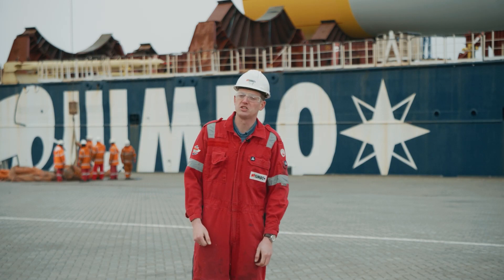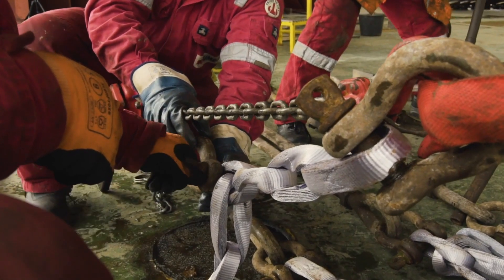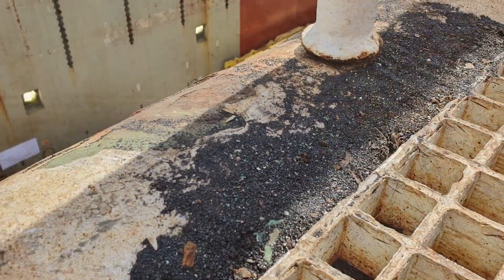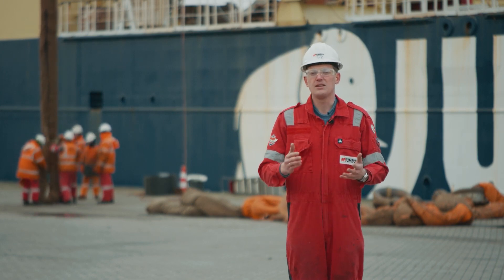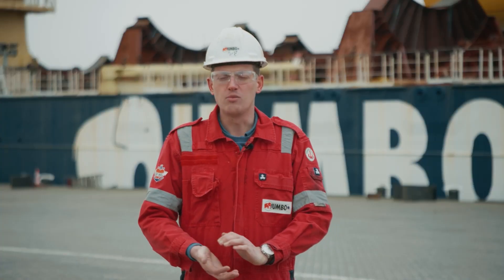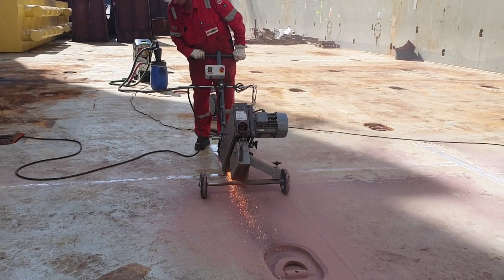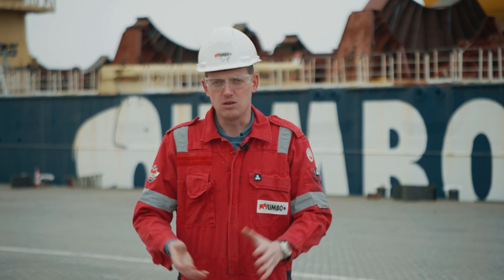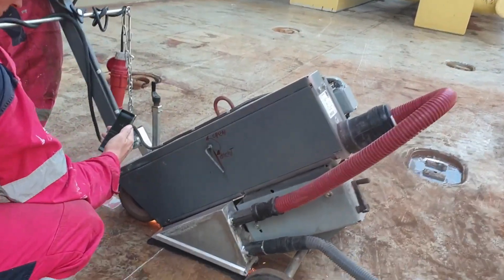Jumbo’s innovative prototype belt sander reduces flash rust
Jumbo is pleased to present an in-house developed innovation that goes a long way to solve the issue of persistent flash rust caused by the removal of temporary welded securings on board our fleet of heavy lift vessels.

In this video, we speak to Jumbo Chief Officer and part-time Master’s student Bob Heikoop who developed this prototype device.
Initial results show that the device is not only faster than existing methods of removing temporary weldings, it is also cleaner for the environment, healthier for users, and improves the appearance of the ship.